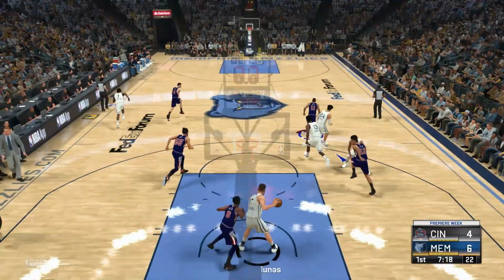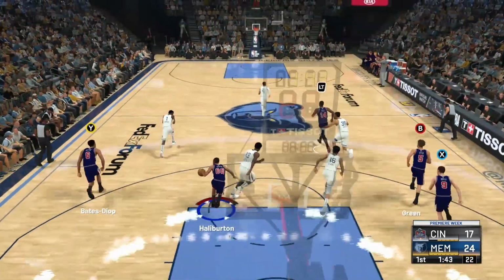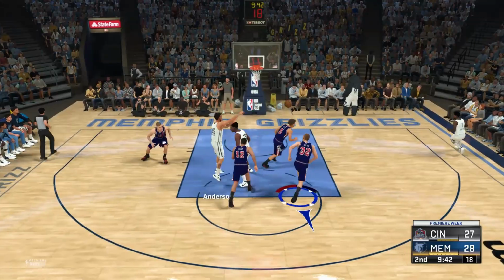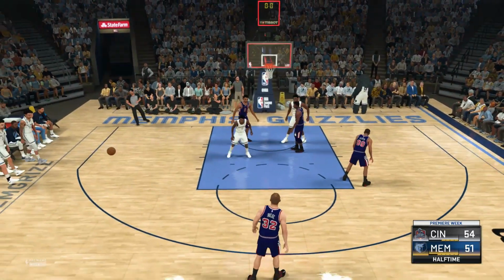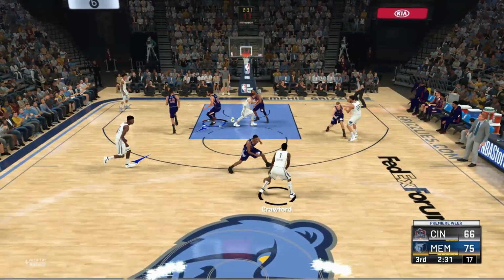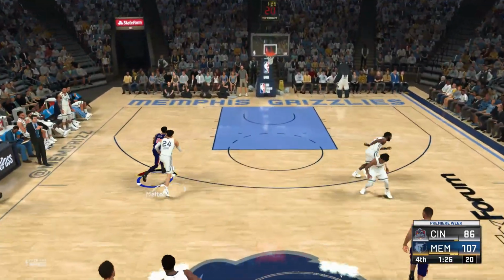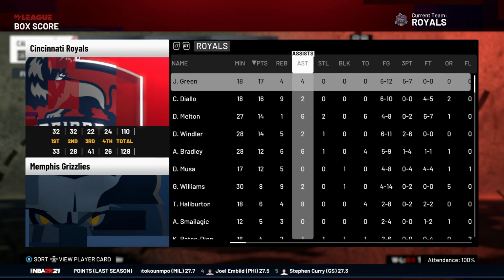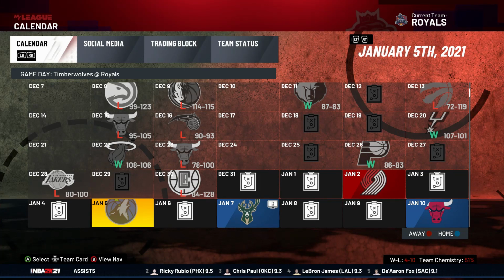2nd Round Rookie GOES OFF in NBA Debut! Cincinnati Royals NBA 2K21 MyLeague Expansion Ep.2